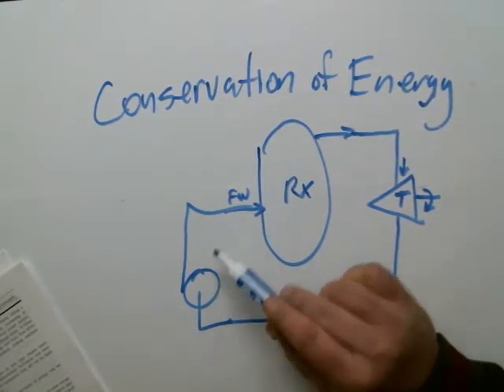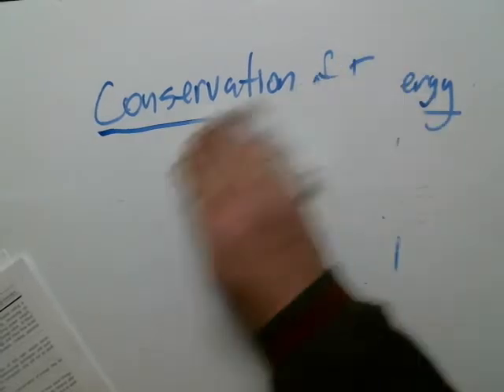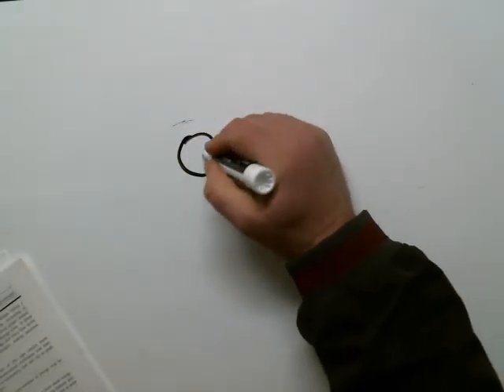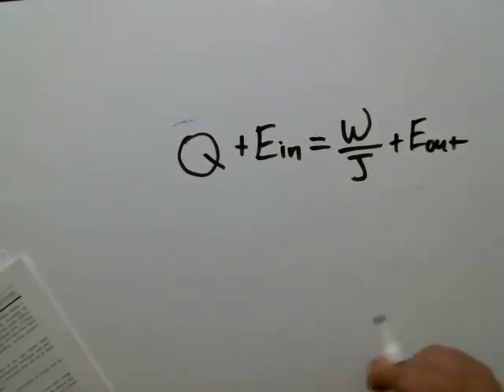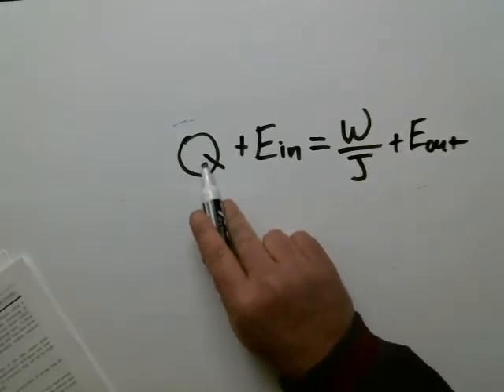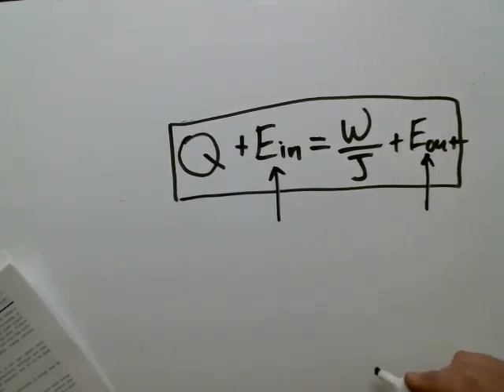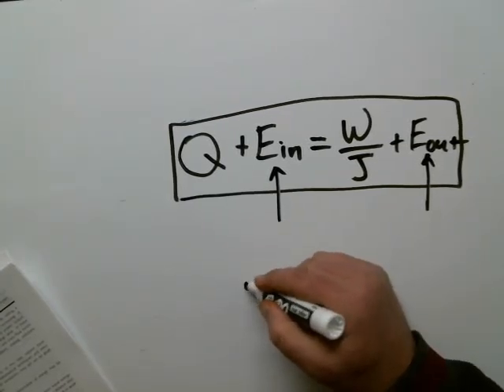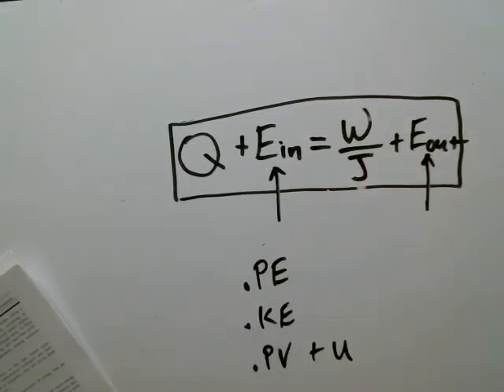Basic Energy 4